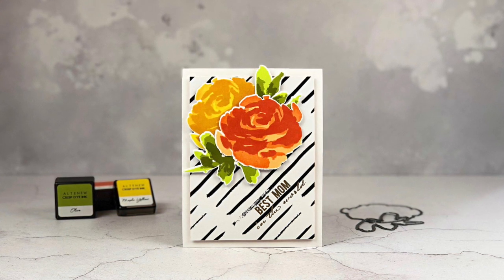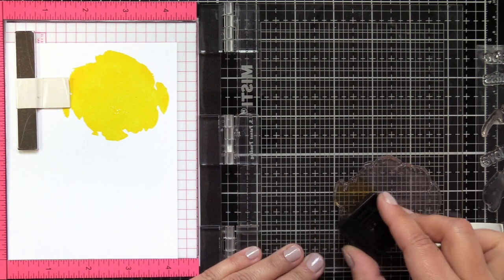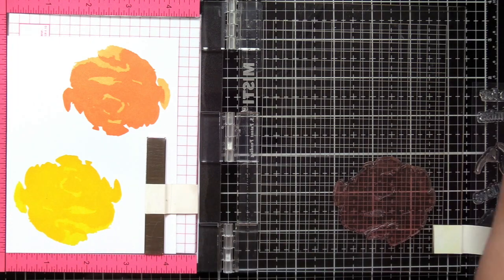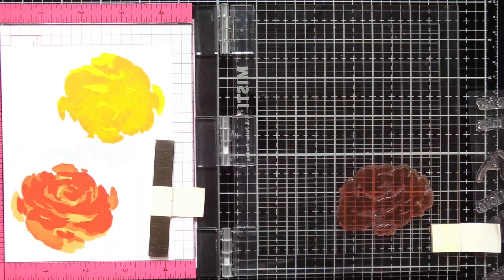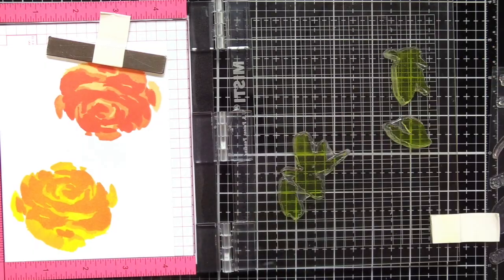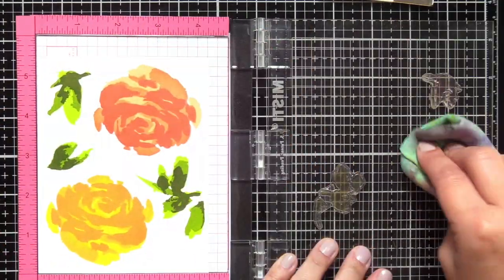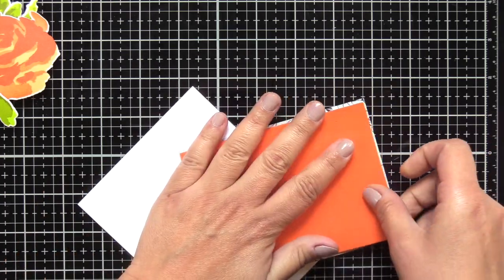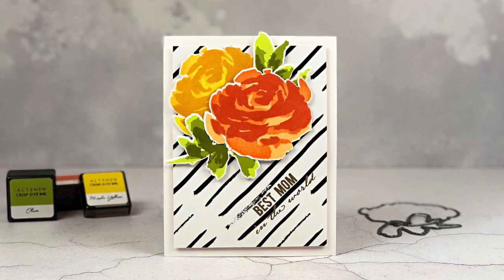Altenew Painted Rose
Altenew Painted Rose is perfect for everyday and special occasions. In this card, I pair it with a sentiment from Hibiscus Garden to create a Mother's day card.

This card is part of Altenew's Celebrating Parents Card Drive & Blog Hop. 20% of the profits earned from select stamp sets (Best Dad, Painted Rose, Extra Special, Lotus, Cross Stitch Flower, and Best Mom) by 6/16/2019 will be donated to the Food Bank of Central New York to support seniors in need.